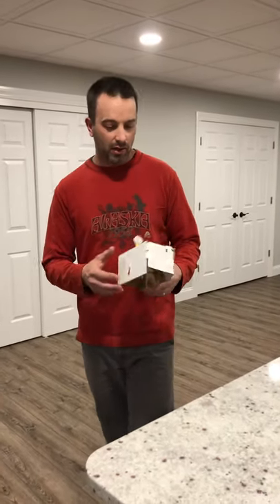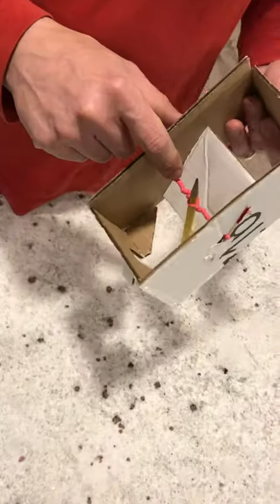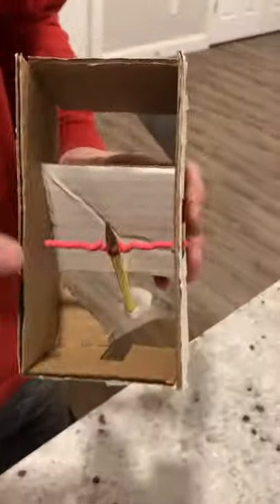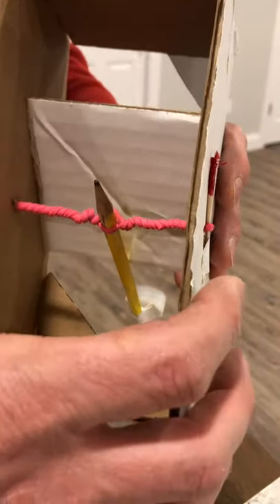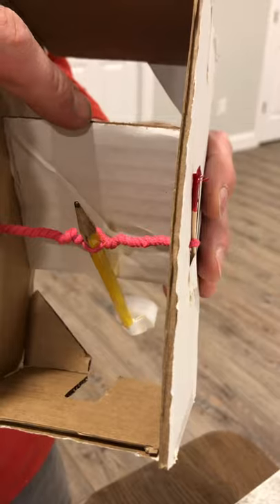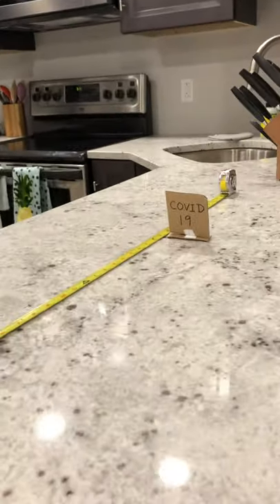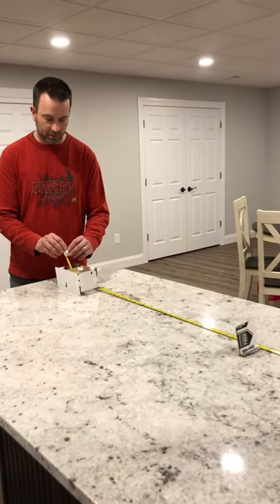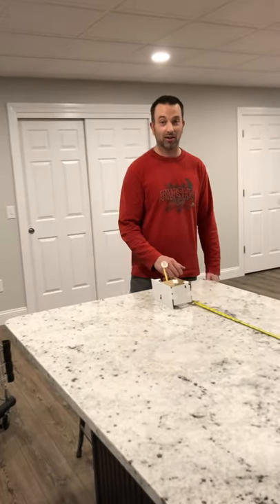Simple Cardboard Catapult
This shows you a simple catapult made from cardboard, duct tape, pencil, hair tie, water bottle cap, and toothpicks. This launched a 3/4” diameter tin foil ball about 3’.